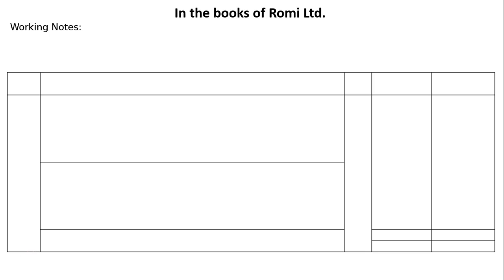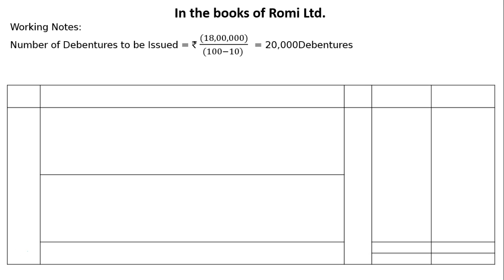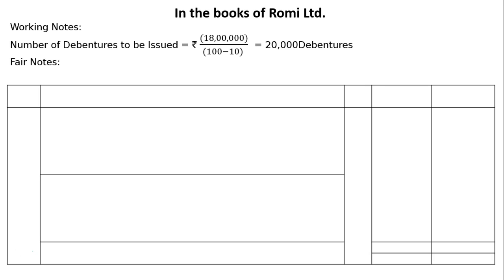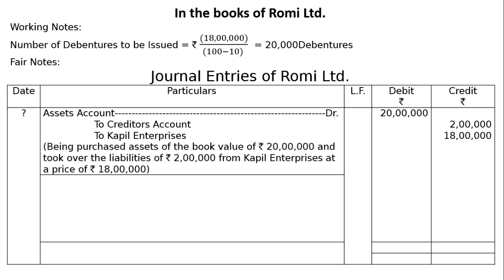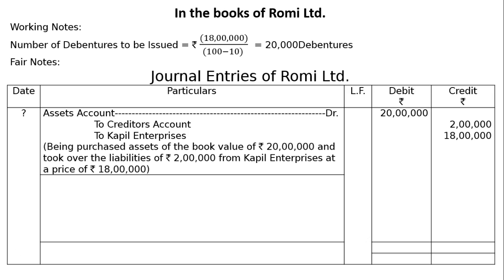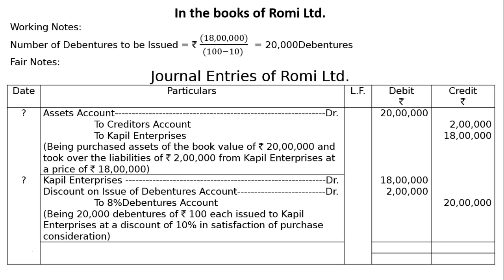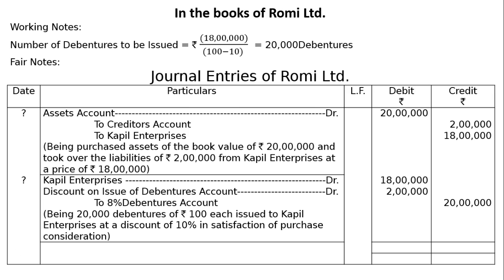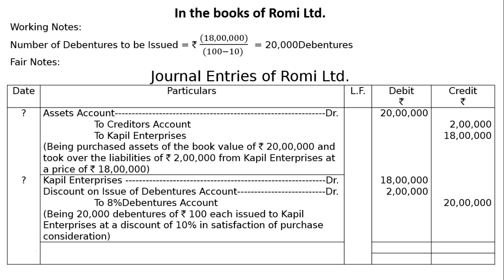XII - Issue of Debentures - Ex-20